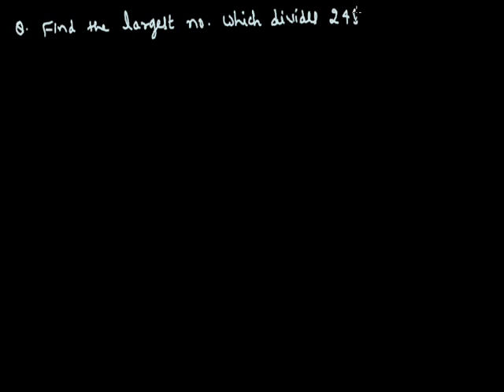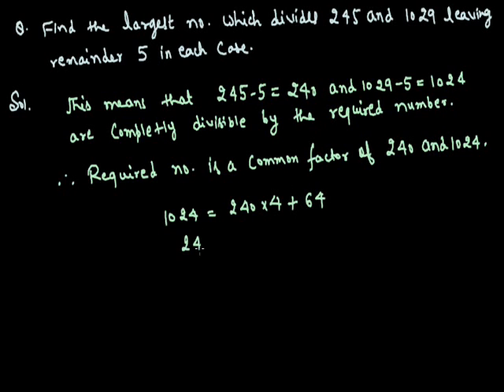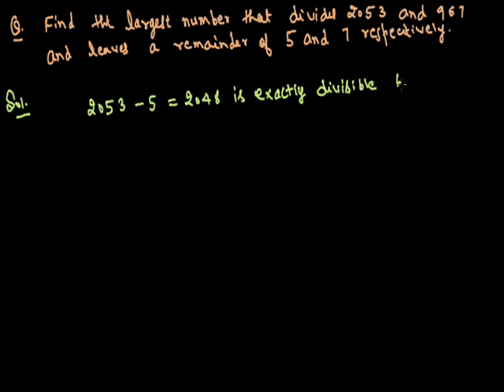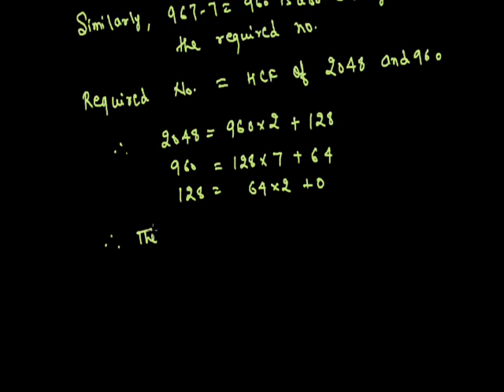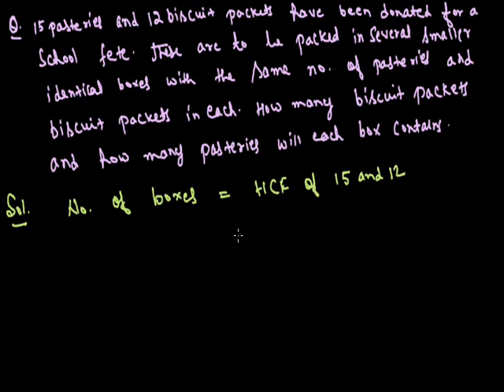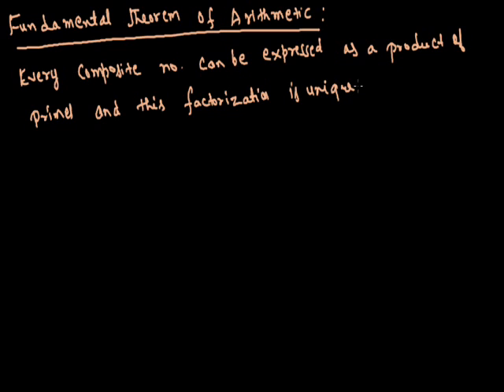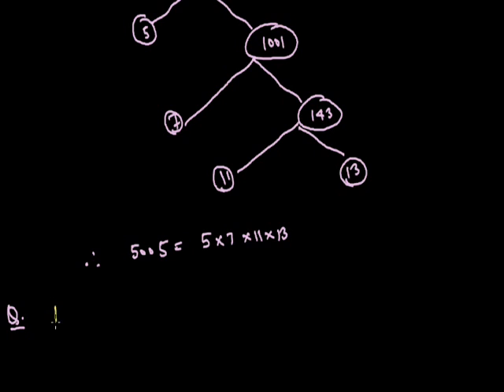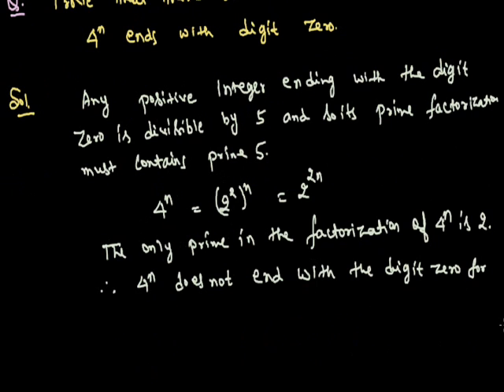Real Numbers 003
Problems on Euclid's Division algorithm and Fundamental theorem of arithmetics grade x